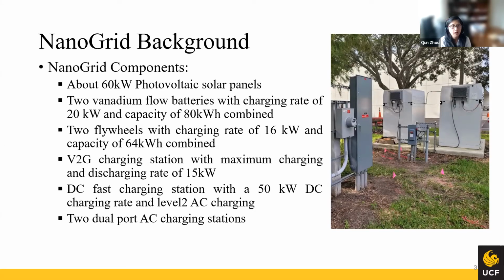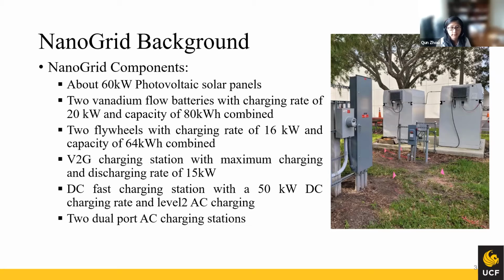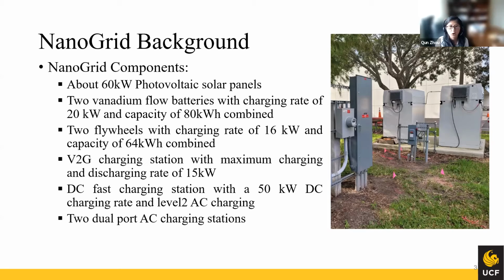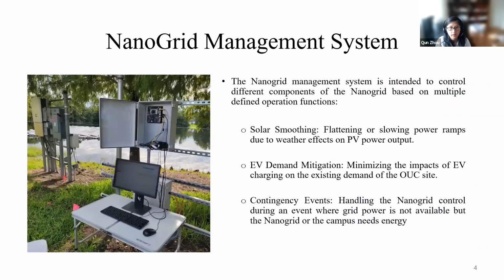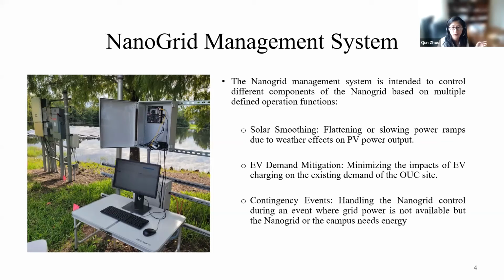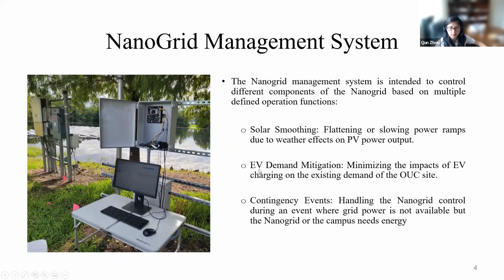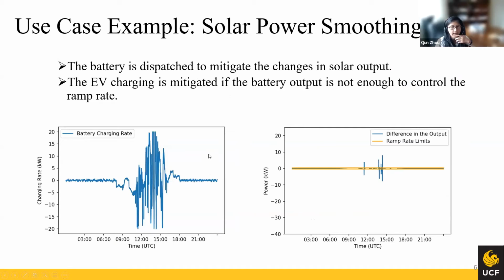Qun Zhou "QZ" Sun, Ph.D., UCF Dept. of Electrical and Computer Engineering - June 3, 2022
Qun Zhou "QZ" Sun, Ph.D., presents "NanoGrid Testbed: A Collaborative Project with OUC," providing an overview of her research project with Orlando Utilities Commission involving the development of an energy management system that can handle a high influx of solar power by incorporating different types of energy storage systems. Zoom-cast June 3, 2022. Produced by the College of Engineering and Computer Science, University of Central Florida, Orlando.